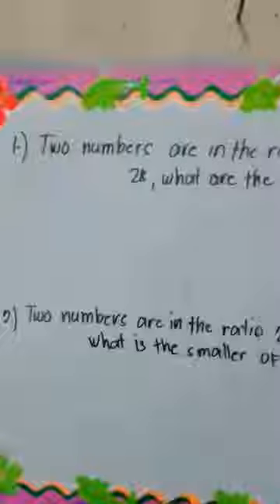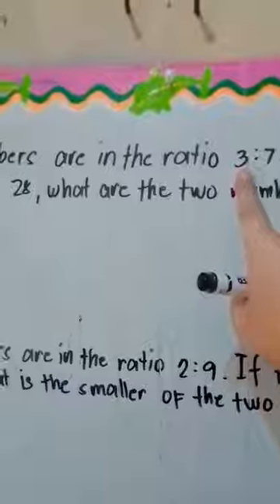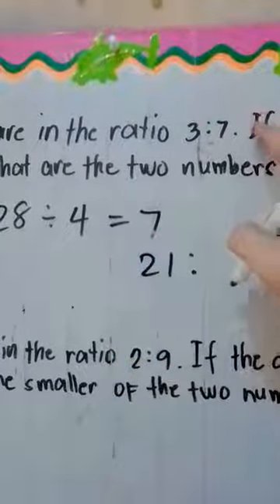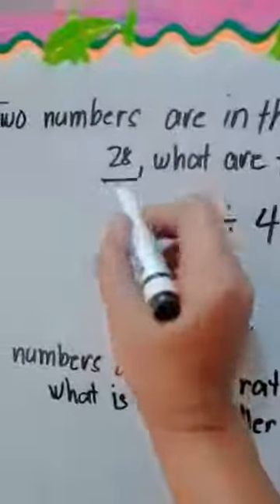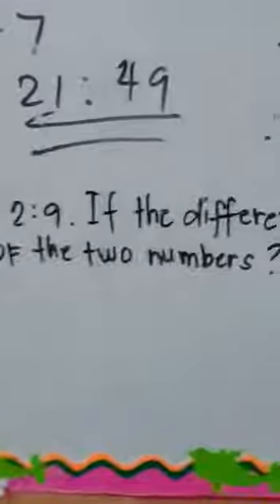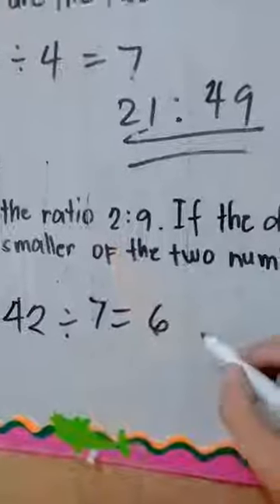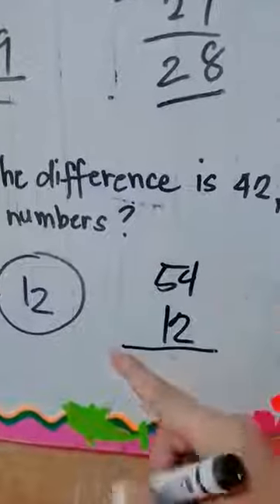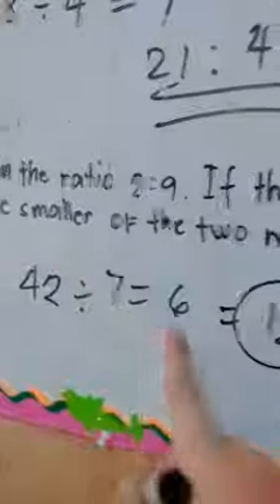Solving Problems Involving Ratio and Proportion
Short -Cut Technique in ratio problems